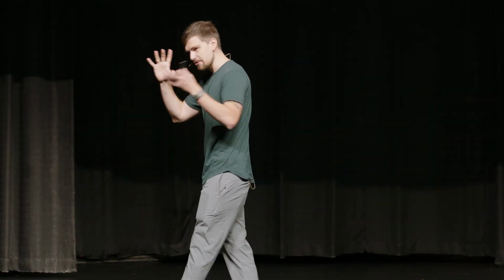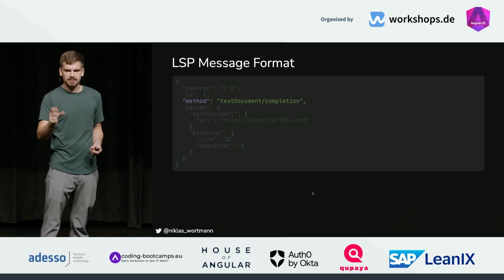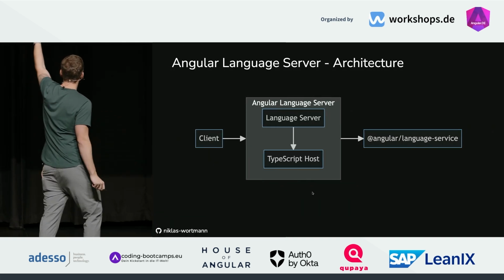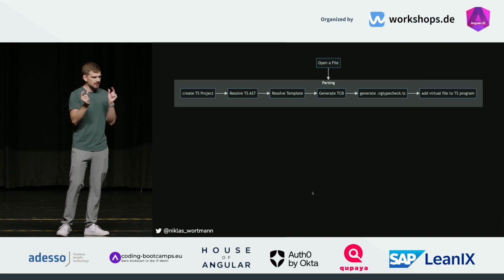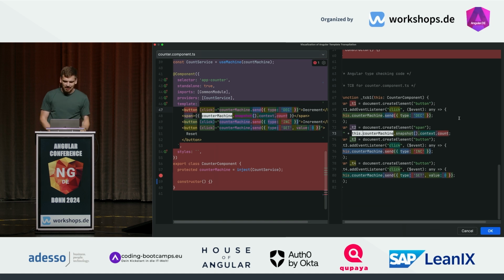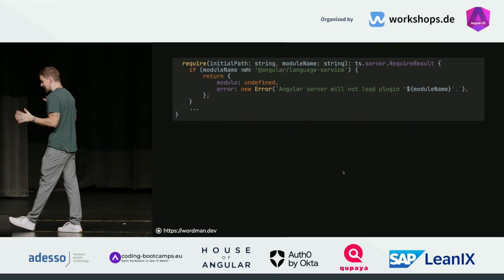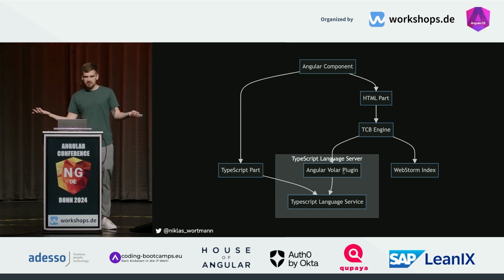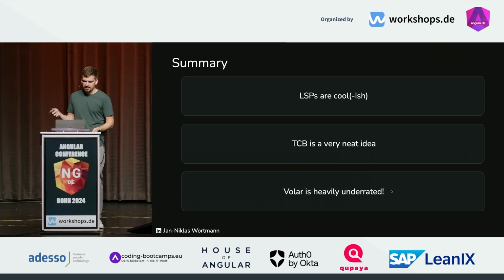The Angular Language Server Inside Out - Jan-Niklas Wortmann | NG-DE 2024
🎤 Speaker: Jan-Niklas Wortmann

📗 Description:
From Buttons to Breakpoints: A Deep Dive into Angular Material's Latest
Dive into the Angular Language Server, the backbone of your IDE experience, to uncover how it powers the features we rely on every day. This talk will explore its architecture and the real-world application of its capabilities, equipping you with the knowledge to troubleshoot IDE quirks effectively. Through a mix of in-depth analysis and practical insights, attendees will learn not just when to restart the language server, but how understanding its workings can streamline their Angular development workflow.